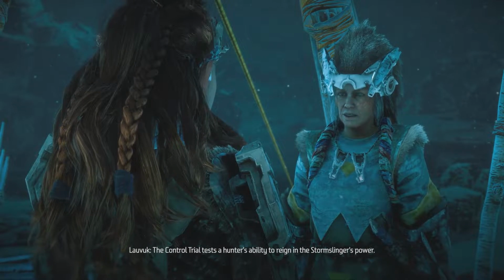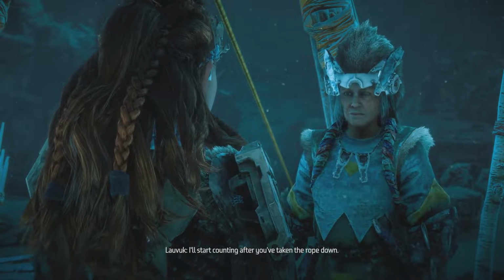Horizon Zero Dawn - The Frozen Wilds | Hunter's Lodge - Control Trial Guide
Learn how to use the new Stormslinger weapon the most effectively and ace that Hunters Trial.

Beyond the northern mountains, the borderlands of the Banuk tribe challenge all who dare enter to survive the extremes. But now this frozen wilderness harbors a new threat, and for Aloy, a new mystery - one she’s determined to solve.

About Video Game Sophistry:
Video Game Sophistry is an opportunity to celebrate the creators and the artistry found in Video Games. I believe that Games are the most effective medium from experiencing another world, and another way to live. Expect to see a series of videos showcasing the narratives hidden in every game, interviews with game developers, along with our bench mark weekly podcast, Dialogue Wheel.

Andy Borkowski started this program nearly 10 years ago and, in that time, it has changed from a simple YouTube show, to a radio show, a tv show and now once again a YouTube destination. Welcome to VGS.